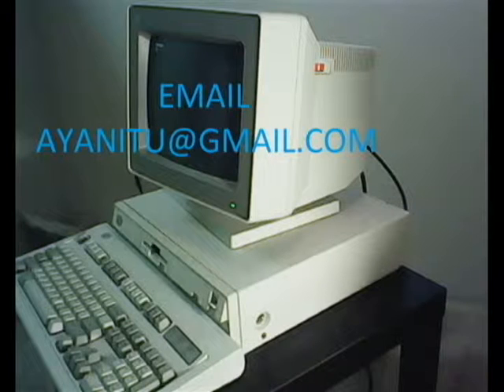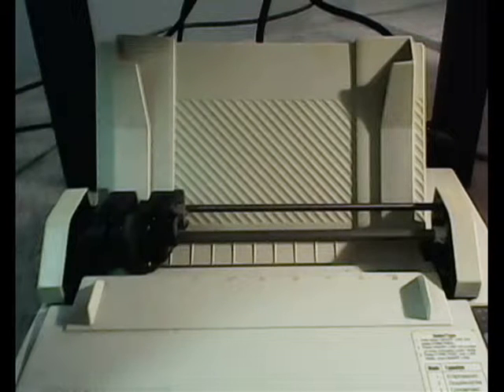Classic 1986 IBM Personal System 2 Clicky Keyboard LX-800 Printer NO RESERVE EBAY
1986 International Business Machines PS/2 Model 30 286 - Loaded With ORIGINAL PC-DOS and Games, Software, Wolfenstein 3D +++  i have wolfenstein video taped while someones playing it.
Monochrome Display Monitor -
Model M Clicky Keyboard -
Original MSRP $3,595 EPSON LX-800 Printer Included!

 No reserve auction less than 6 days left from posting date of video!